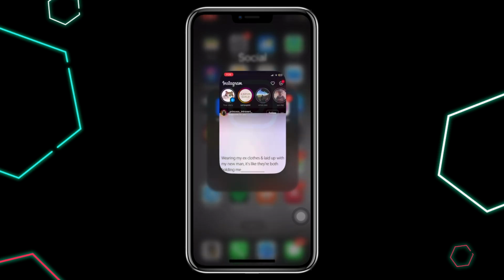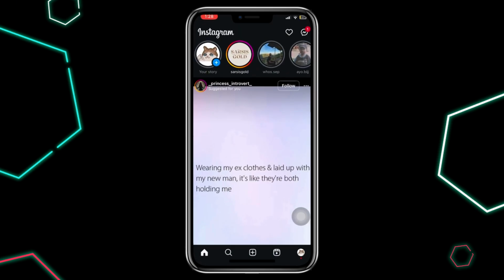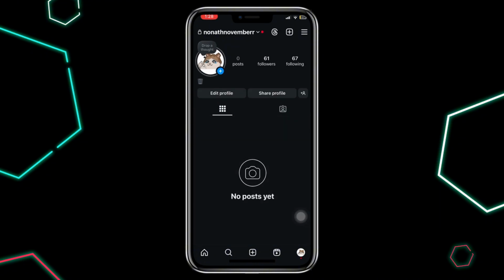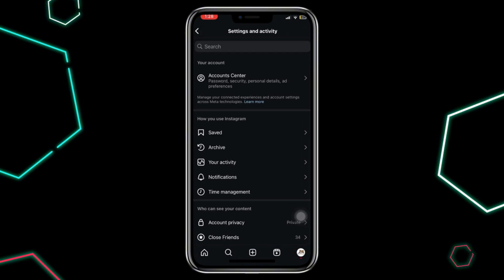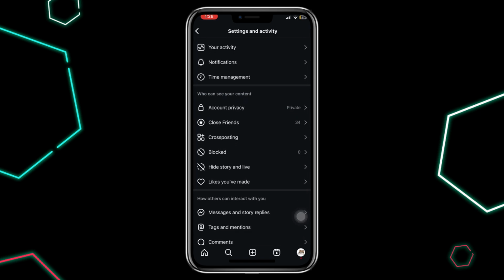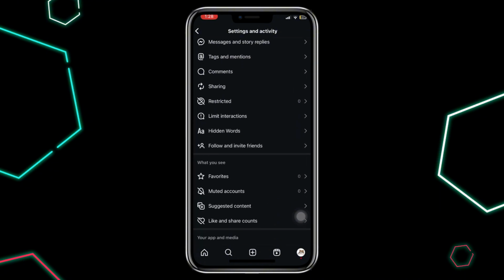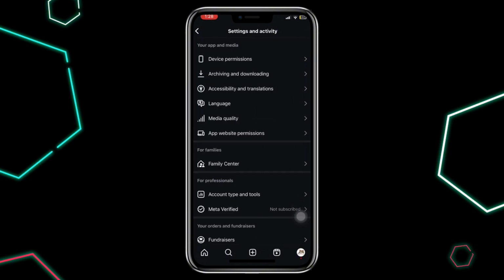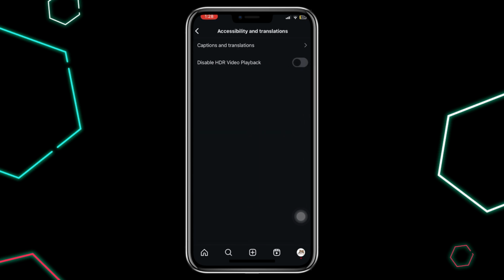HOW TO DISABLE HDR VIDEO PLAYBACK ON INSTAGRAM WITH IPHONE NEW UPDATED 2024 GUIDE!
📱 Updated Guide 2024: How to Disable HDR Video Playback on Instagram with iPhone 📱

Are you having trouble with HDR video playback on Instagram? In this step-by-step tutorial, we’ll show you how to disable HDR video playback on Instagram using your iPhone in 2024! If you prefer watching videos in standard dynamic range (SDR) or if HDR playback is causing issues with video quality, this guide will help you make the switch and customize your video experience on Instagram.

🔑 Why Disable HDR Video Playback on Instagram?

Save battery life on your iPhone by reducing the power needed for HDR playback
Improve video playback quality if HDR videos look unnatural or overly bright
Avoid playback issues caused by HDR compatibility on older iPhone models
Personalize your video viewing experience on Instagram according to your preferences
🔑 What You’ll Learn in This Video:

How to disable HDR video playback on Instagram using your iPhone’s settings
Step-by-step instructions to change video settings on your iPhone for Instagram
How to manage video playback quality for a smoother Instagram experience
Troubleshooting HDR playback issues on Instagram and iPhone
How to enable HDR again if you change your mind later on
💡 Things to Keep in Mind:

HDR video playback is available only on certain iPhone models with the True Tone and wide color display feature.
Disabling HDR may affect how videos appear on your feed, especially if they were originally shot in HDR format.
Make sure you have the latest version of Instagram to access all settings and features.